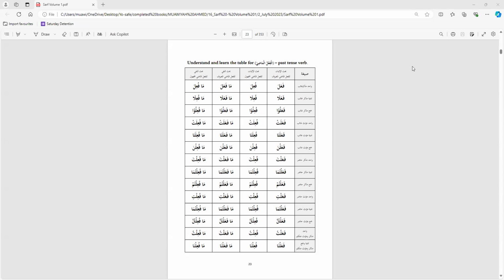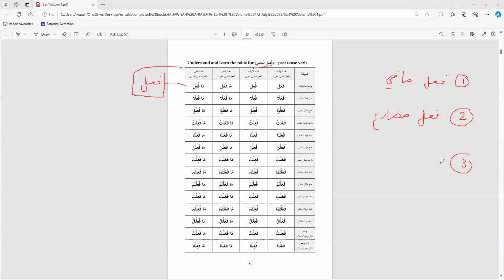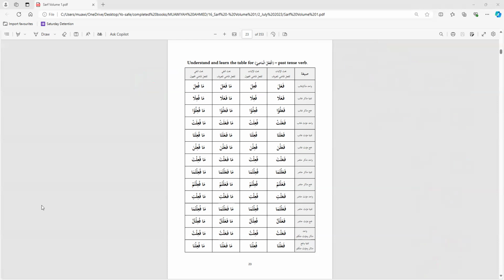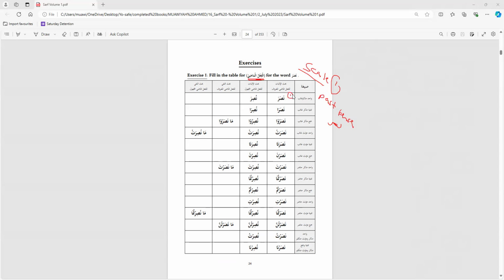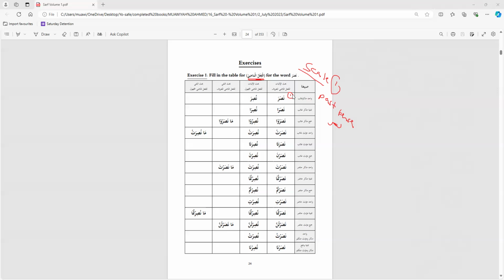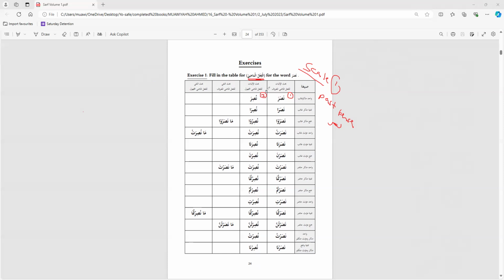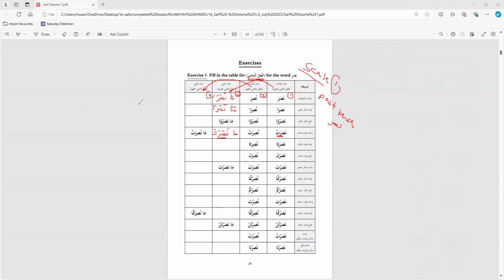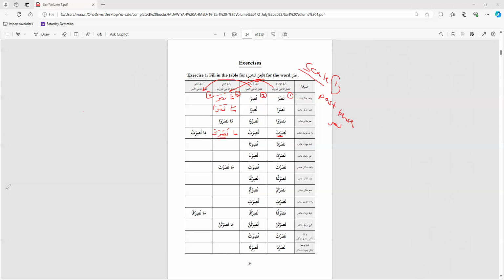A Fundamental Primer of Sarf – Lesson 4 | Past Tense (نصر) (Sample Lesson)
This is a sample lesson from the full Sarf Volume 1 course, taught by Mawlana Muʿāwiyah ibn Mufti ʿAbdus-Samad. In this lesson, we apply our understanding of the past tense by examining the verb pattern derived from the root نصر, one of the most foundational examples used in classical Arabic morphology.

Students are guided through the practical reading and analysis of this root, learning how morphological rules are applied in real examples. The focus is on reinforcing recognition of verb patterns and understanding how classical roots transform into meaningful verbal structures.

This lesson helps bridge theoretical knowledge with practical application, enabling students to engage more confidently with real Arabic words found in the Qur’an and classical texts.